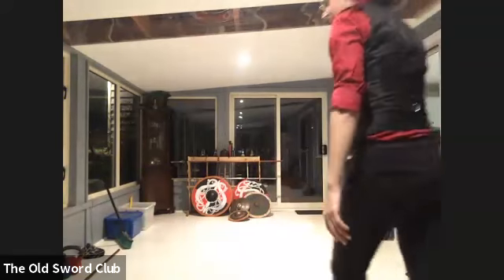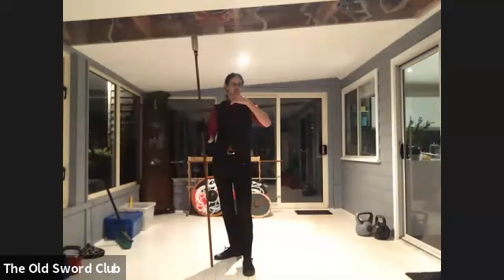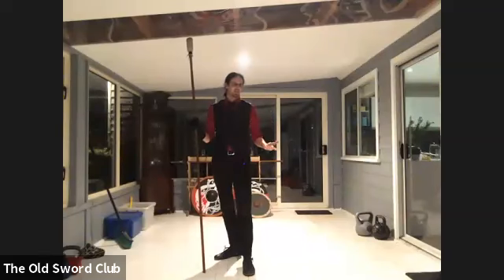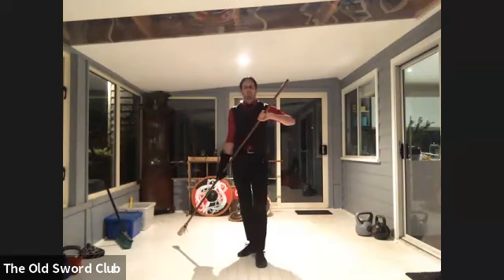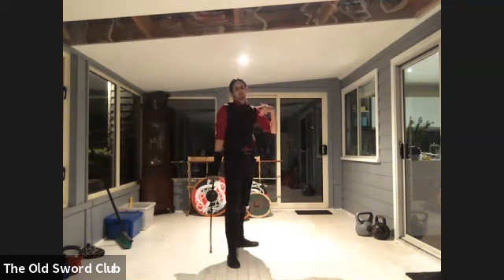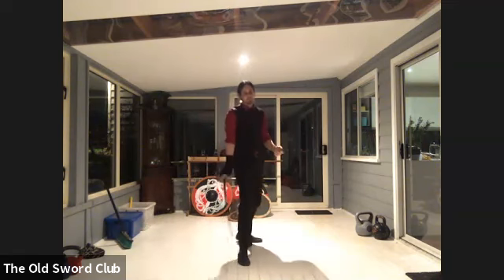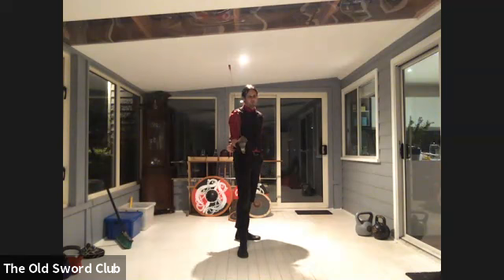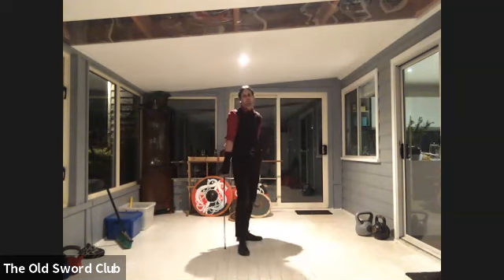05 Cutlass vs quarterstaff - Cutlass against other weapons 16 09 2020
What to do if you're attacked by a quarter staff while armed with a sabre or cutlass.

If you want more livestream lessons check out our facebook and if you want to learn more historical european martial arts fighting check out

And if you want to support us financially consider buying an online course